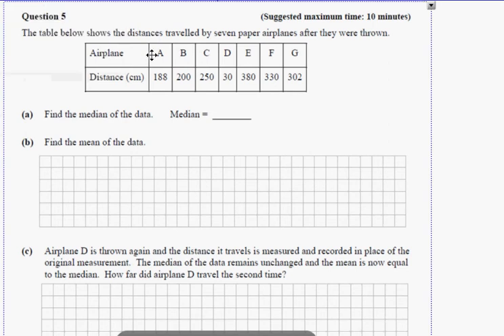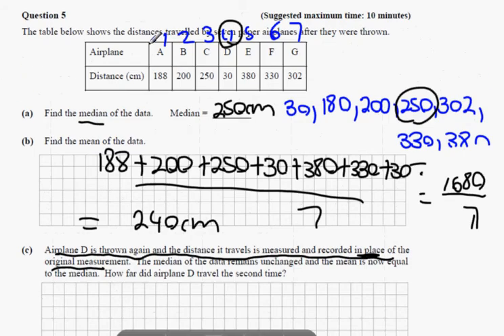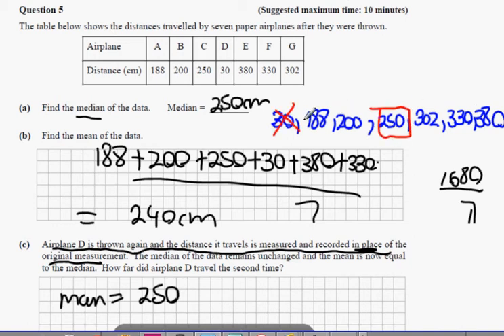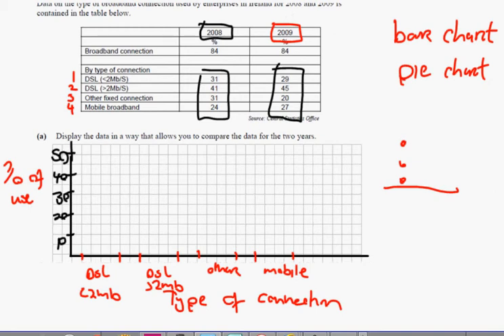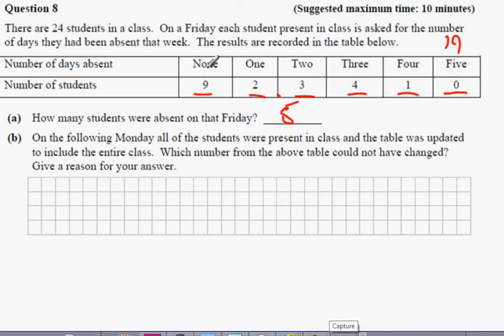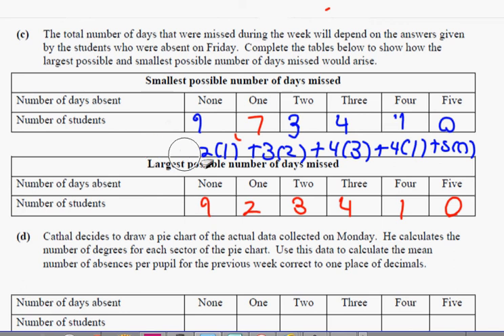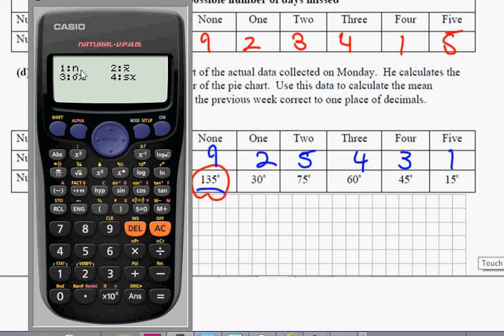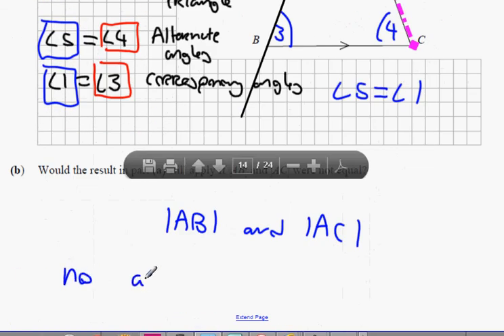2011 junior cert paper 2q5q6q8q11